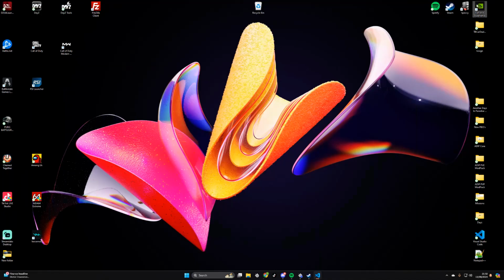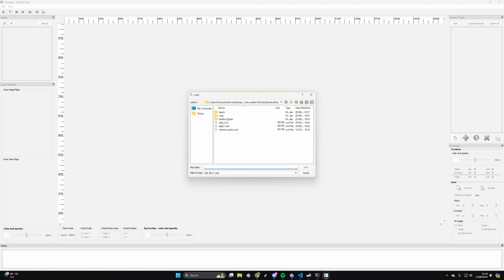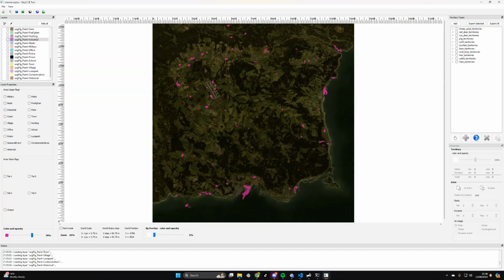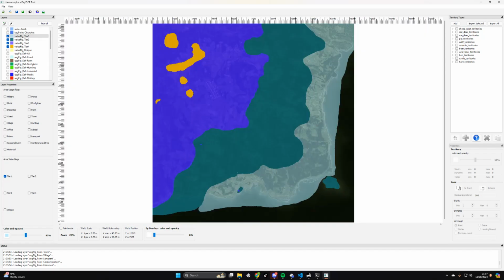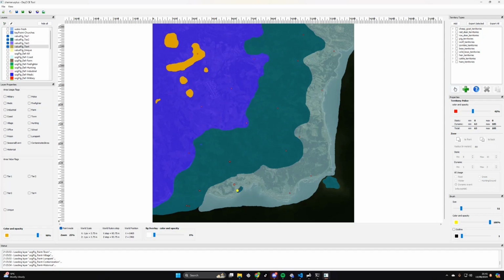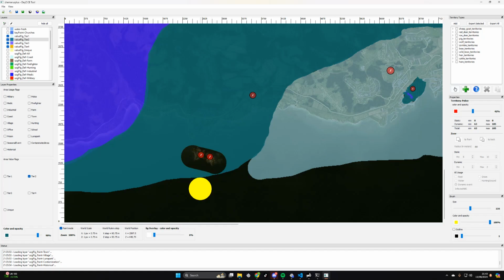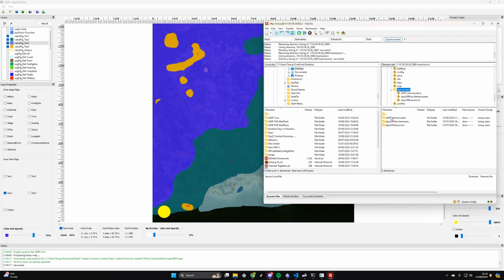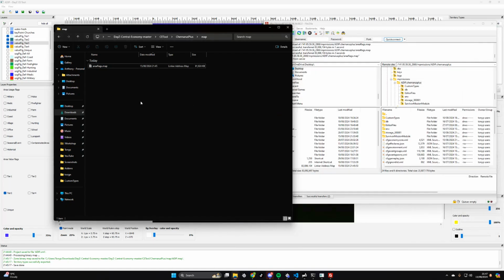How to edit the loot tiers around the map in Dayz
A video to cover vanilla loot changes in the dayz world, can't really say much more as it's all in the video, if you are after one with custom zones thats the next video to follow

Got the links finally accepted so for the files  needed

For my discord